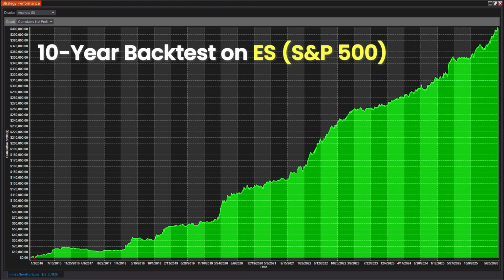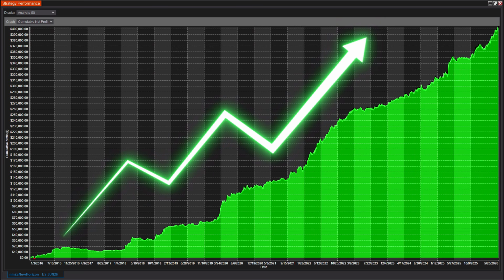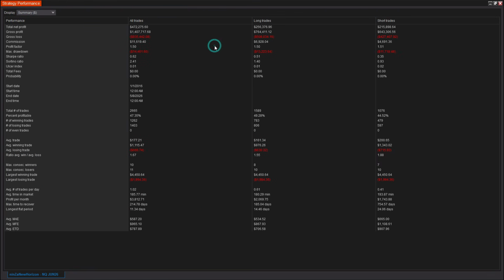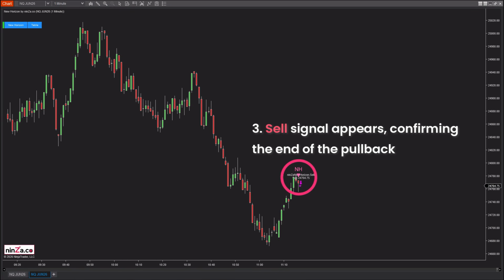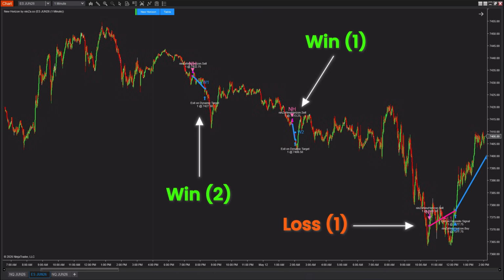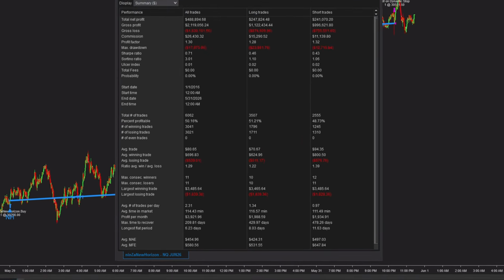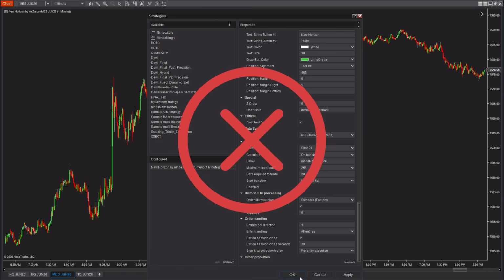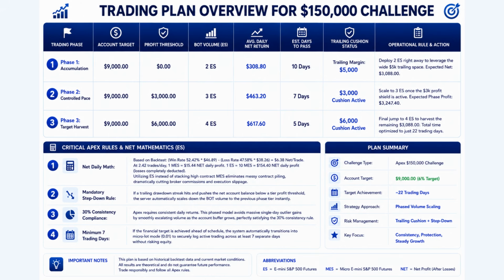[Webinar] New Horizon: "1001" questions finally answered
In this webinar, we answer the most common questions about the New Horizon automated trading system on NinjaTrader 8 – from how it generates signals (trend slope, shallow pullback, and signal-candle strength) to why the same strategy gives different traders different results depending on their starting point. We walk through 10 years of ES and NQ back tests, running multiple templates, funded-account scaling plans, and the setup notes that keep the system running correctly.